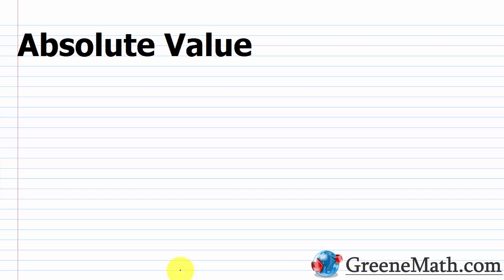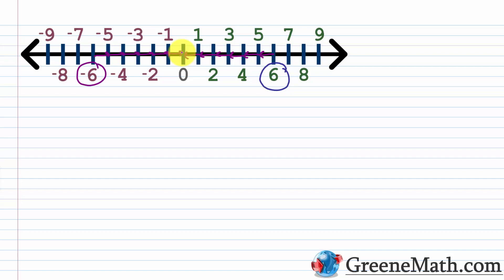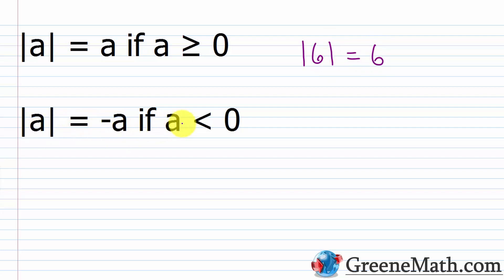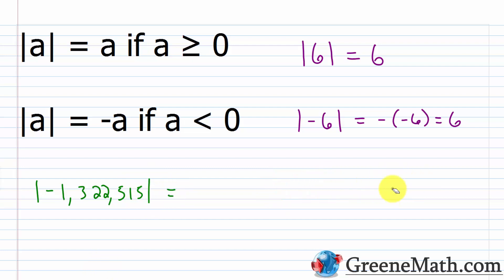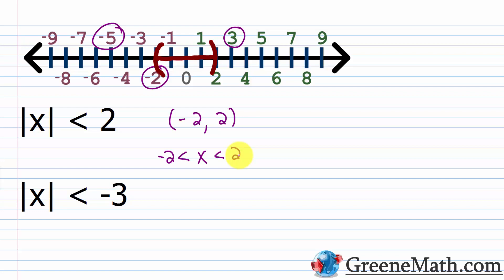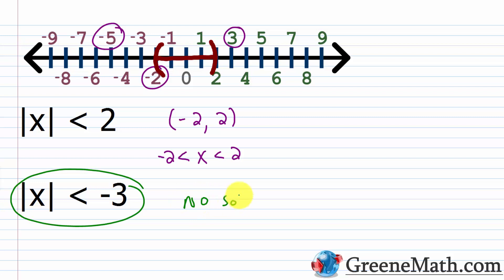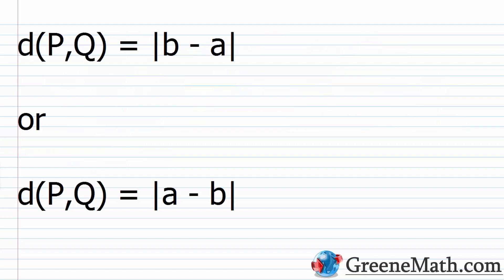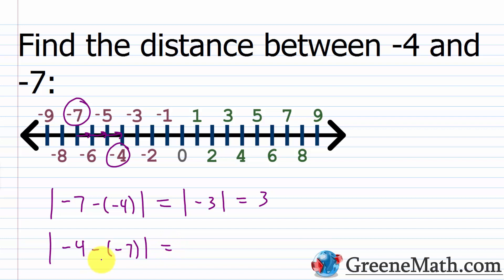Absolute Value and the Distance Between Two Points on a Number Line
In this lesson, we will review the concept of absolute value and learn how to find the distance between two points on the number line.